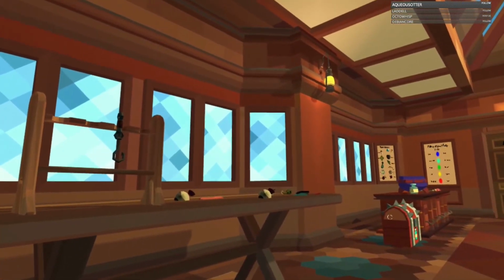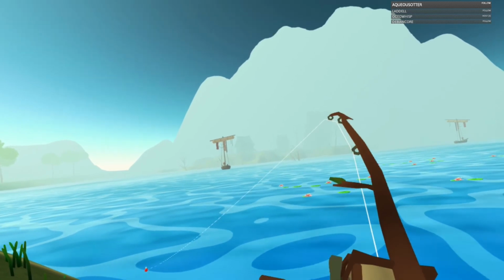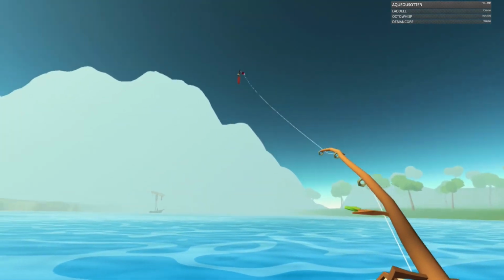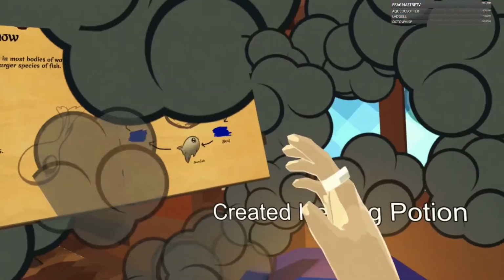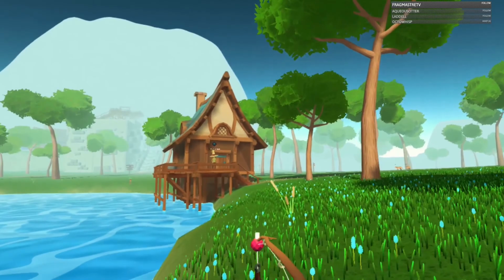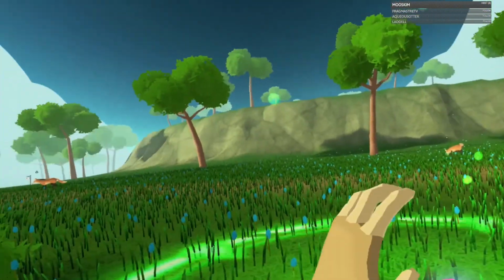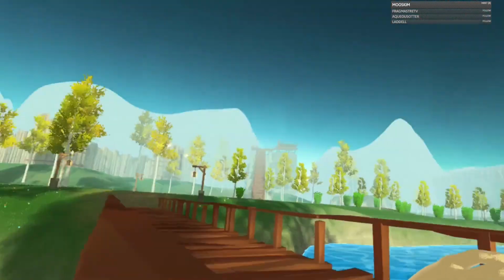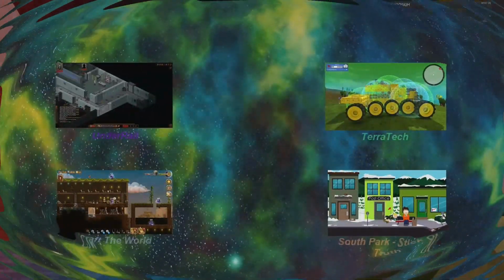Orbus Vr - Lets Play - Part 6 - Fishing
Here's my videos series of the game Orbus Vr. a game set in a Fantasy world were you take control of a new hero in town. Play as any or all of four classes, Wizard, Warrior, Archer, Musketeer.